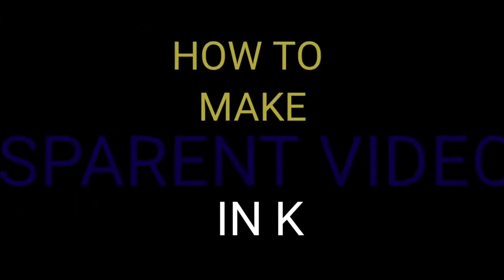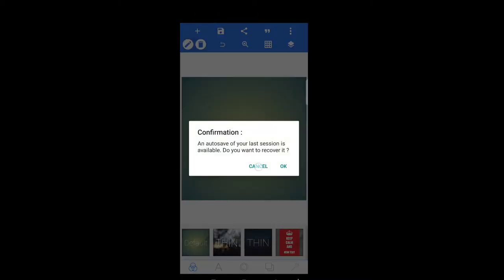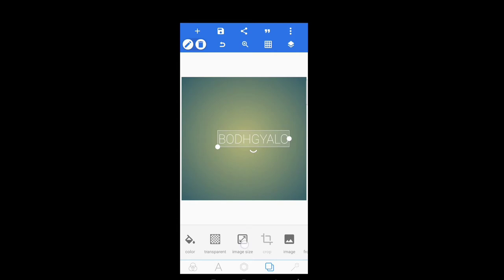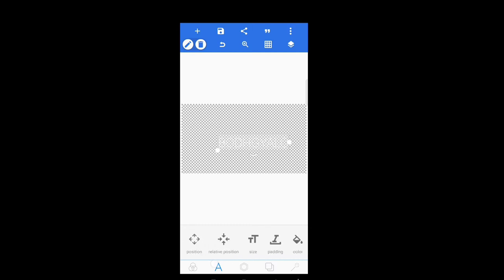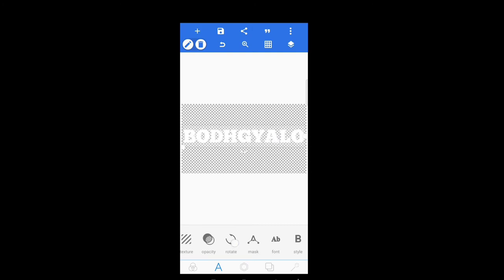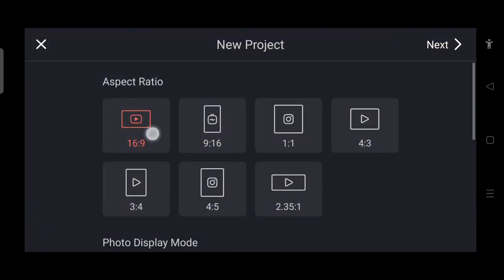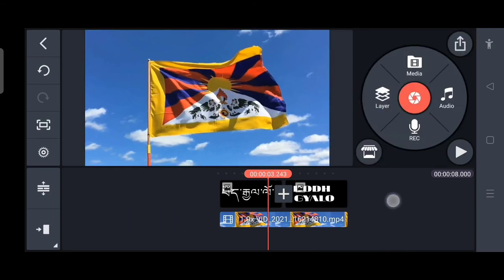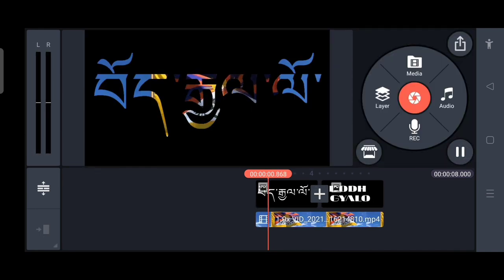How To Make TRANSPARENT TEXT VIDEO in KINEMASTER | Kollegal Dhondenling Setllement | Cinematic Video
Tashi Delek,
My name is Tenzin Samdup.